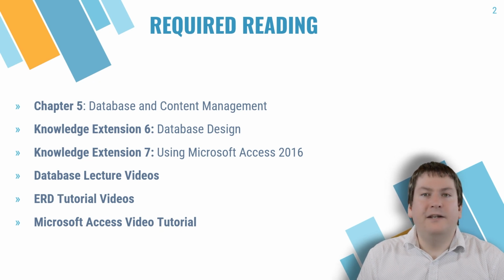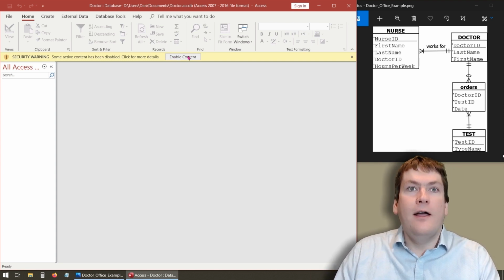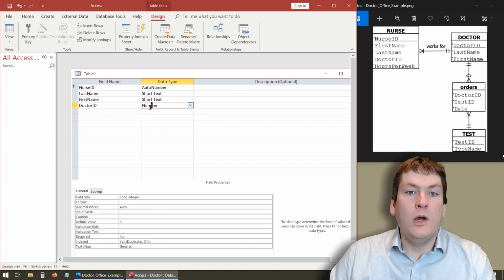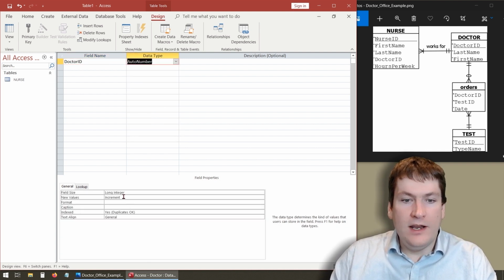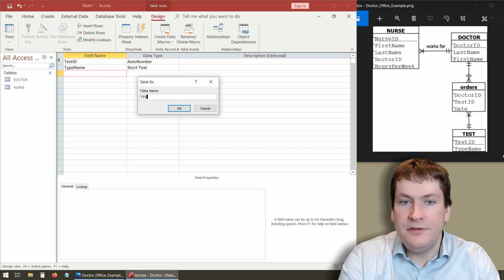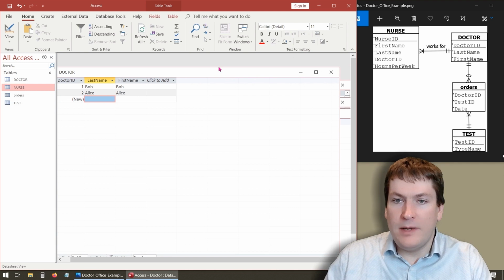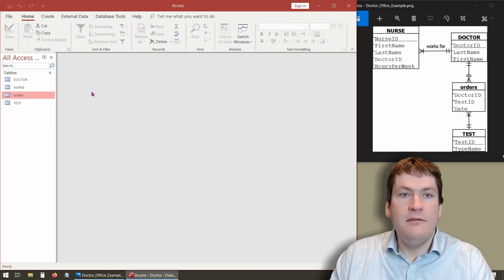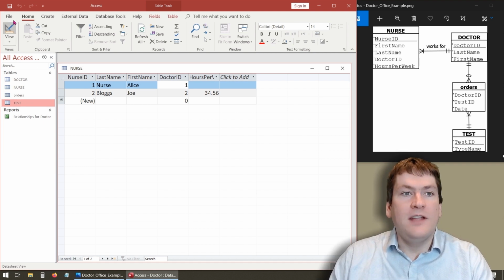CS1032: Extra Microsoft Access Example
Chapters:
00:00 Introduction
01:16 Creating the Database
01:52 Switching to Overlapping Windows Mode
03:16 Adding the Tables
03:52 Adding Fields and Setting Field Properties
10:20 Data Entry
12:57 Enforcing Relationships (Referential Integrity)
15:12 Outro